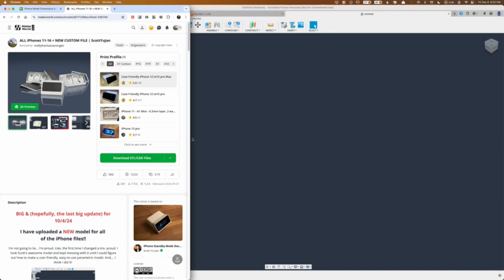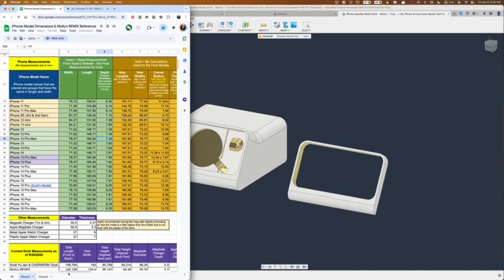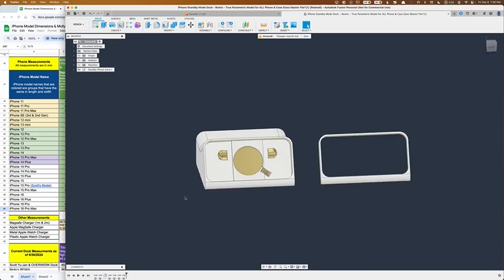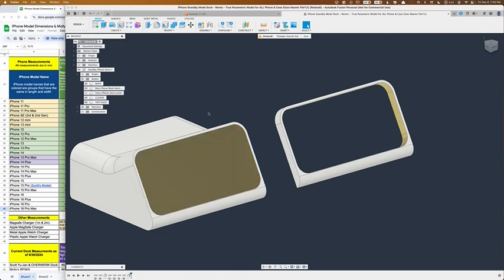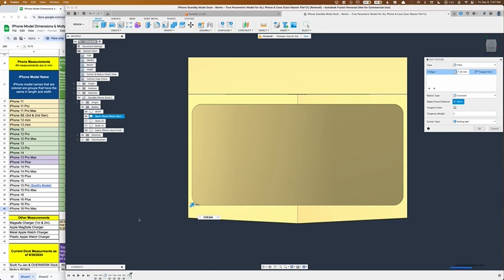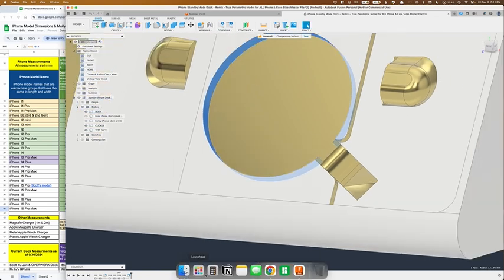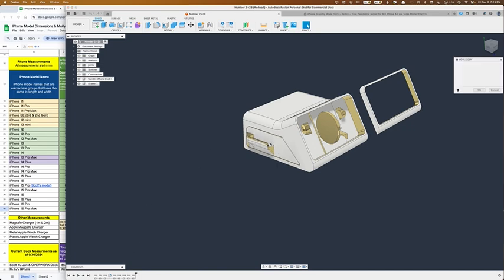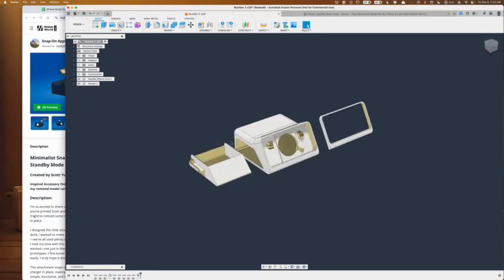My FINAL & TRUE Parametric Remix of the iPhone Standby Mode Dock Created by Scott Yu-Jan & OVERWERK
THIS IS IT. The Best iPhone Standby Mode Dock I Can Make/Remix.
(And I swear I’m not touching this master file again… maybe. Okay, fine, I might turn it into an iPad holder next.)

What’s New in This Model?
This is the ultimate parametric model for this iPhone dock. I know, that's presumptuous, but here’s why I'm claiming it:

✓ Universal Compatibility: Works for any iPhone from the 12 Mini to the 16 Pro Max, with or without a case.
✓ Perfect 3mm Border: Retains the iconic 3mm border from Scott Yu-Jan & OVERWERK’s original design, no matter the phone size.
✓ Fully Parametric: All adjustments can be made in the parameters box in Fusion 360—no hunting through the timeline or breaking the model.
✓ Stress-Tested: Handles sizes up to 400mm wide before cracking under pressure (not that you’ll need it that big—and if you try, change it slowly, lol).
✓ Minimal Edits Required: The only manual adjustment? Shift the “Clicker” if it needs to be taller or shorter—and that’s it!

BONUS
❖ Version 4 Updates: Every iPhone model from 11 to 16 Pro Max is being re-made and re-uploaded with the perfect 3mm border. You don’t even need to open Fusion 360 if you don’t want to! I'm hoping to have this done by the time this video is posted.
❖ Drawer Remix: A sleek version of the dock without the Apple Watch or AirPods charger but with a stylish drawer.
❖ Watch Charger Attachment: Already printed a dock? Don’t worry! I made a quick-to-print clip-on attachment for those having trouble with the Apple Watch charger.

How to Customize (Fusion 360 Parameters)
This video walks you through it, but here’s a cheat sheet for the parameters you can change in Fusion 360:

phonelength: Enter your phone’s length with clearance.
phonewidth: Enter your phone’s width with clearance.
phonethicknessdepth: Input your phone or case thickness—an extra 1mm cushion is added automatically.
phonecornerradius: Adjust the corner radius in the timeline if needed, then input the final number here.
magsafediameter: Two MagSafe diameters (55.5mm and 55.9mm). Add clearance (e.g., 56.35mm for Scott’s default).
magsafedepth: MagSafe thickness (4.37mm or 5.3mm). Apple recommends no clearance; adjust here as needed.
For the Drawer Model:

draweroffset: Adjust for a tighter or looser fit.
drawerthickness: Change the thickness of the drawer walls for a lighter or sturdier design.

THANK YOU, Scott & OVERWERK
Thank you for this amazing model and design. We appreciate your giving us the F3d file to use and learn from. You inspired me to learn a little bit about Fusion 360 and to dive into Bambu Lab's community. I love your videos, your designs, and your humbleness. I am honored to get to work on this file and to witness your genius in action.